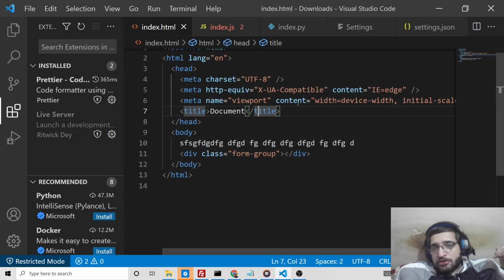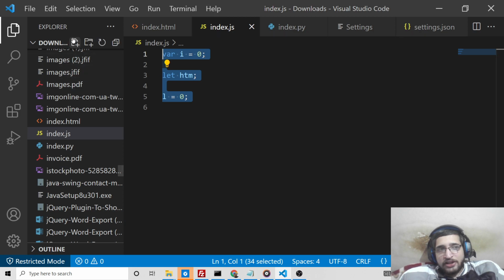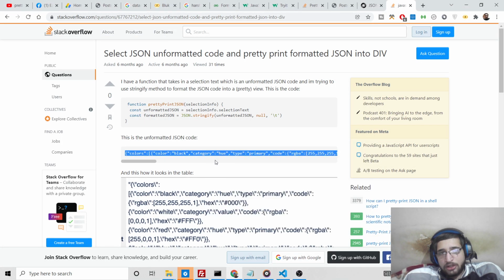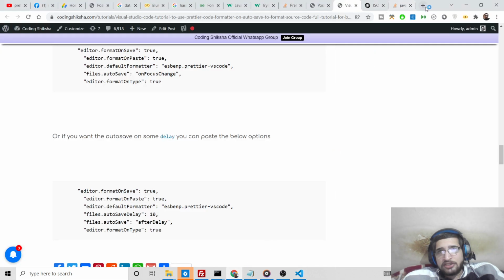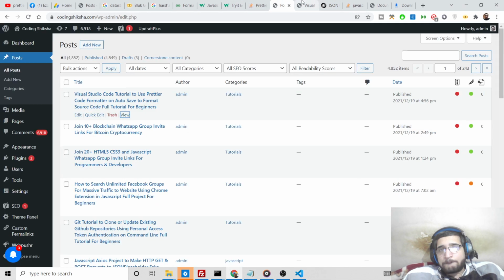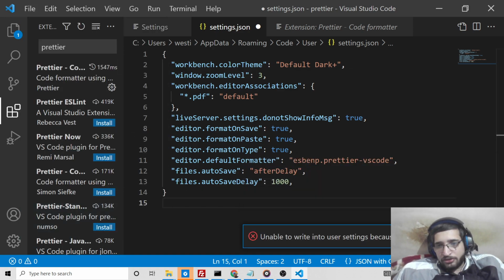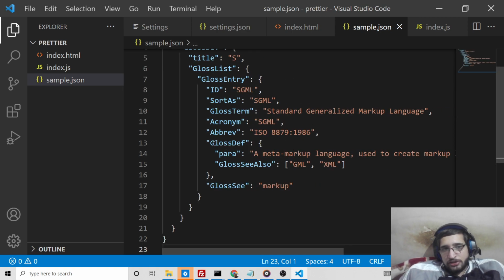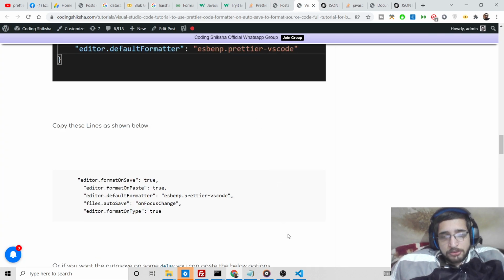Visual Studio Code Tutorial to Use Prettier Code Formatter on Auto Save to Format Source Code